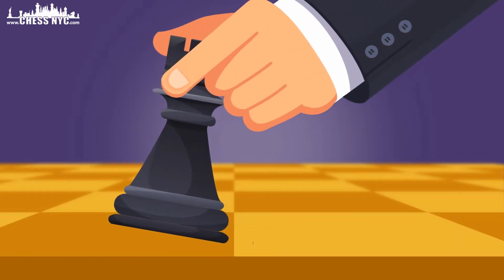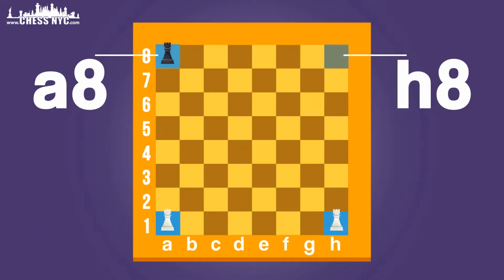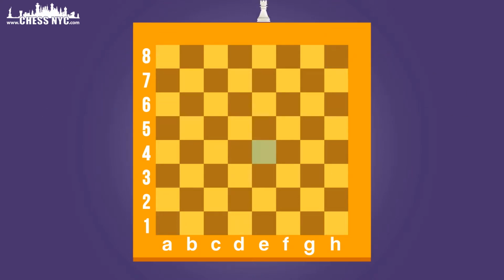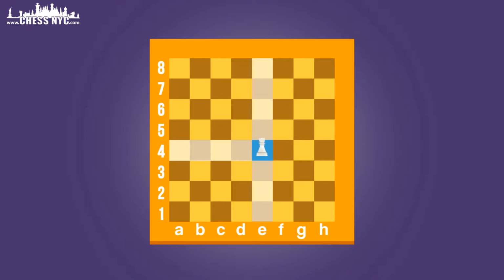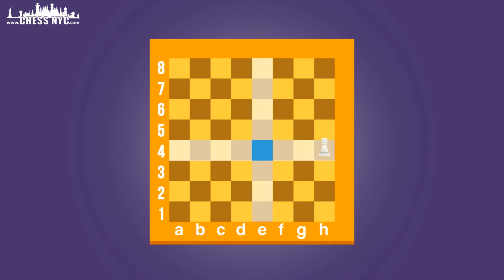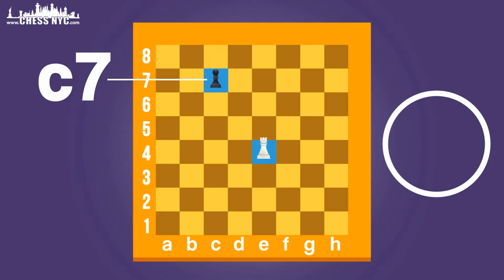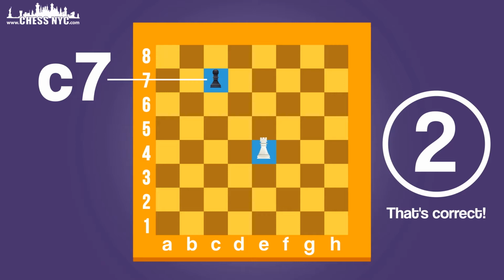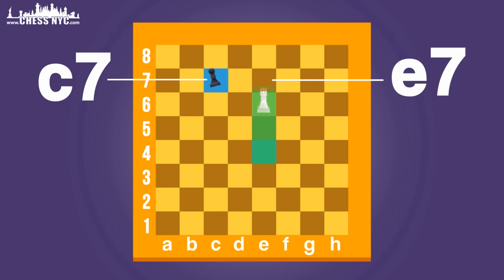5 ©Chess NYC CURRICULUM Rooks